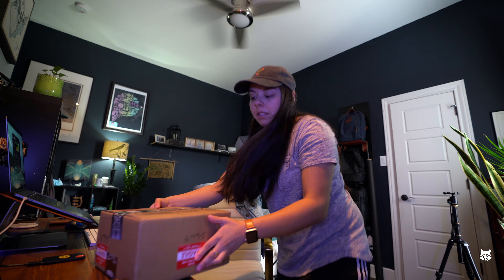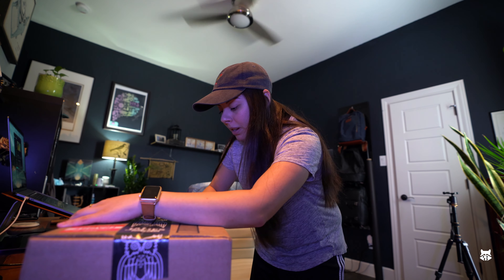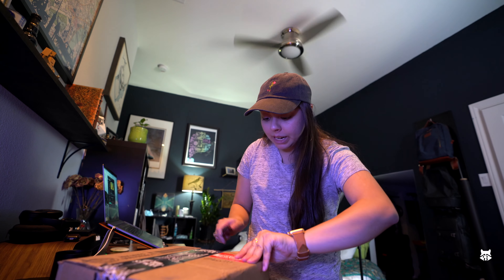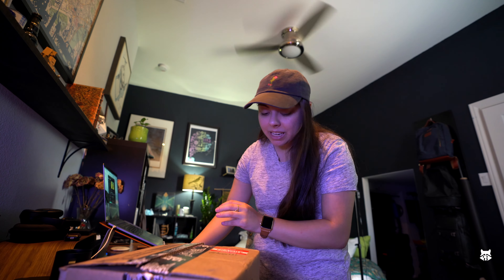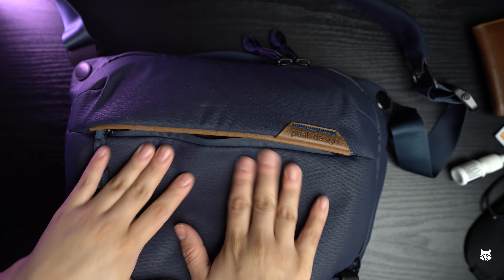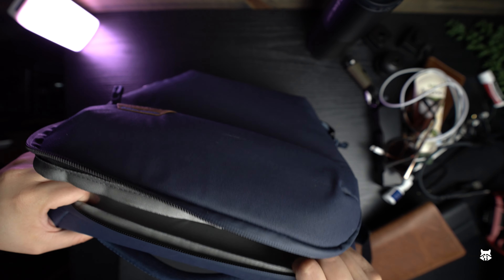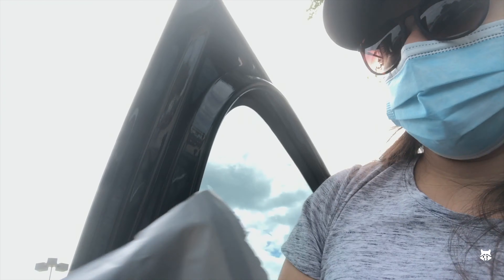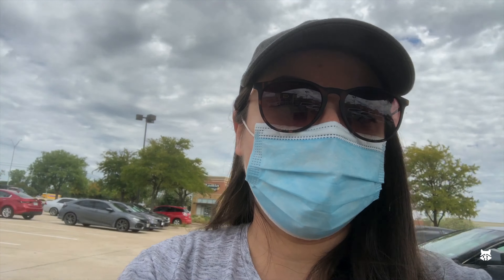Some things just come and go..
Big Godox Light-VL300
Tech bag organizer POWER PACKER
Smaller Backpack for now..